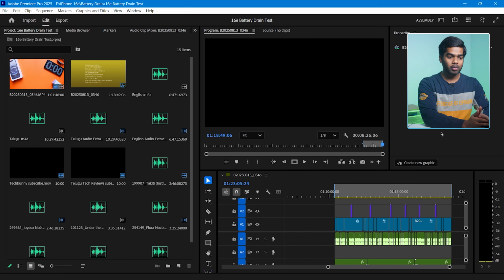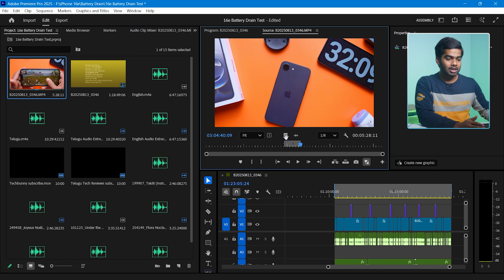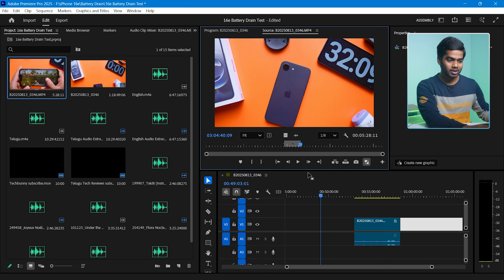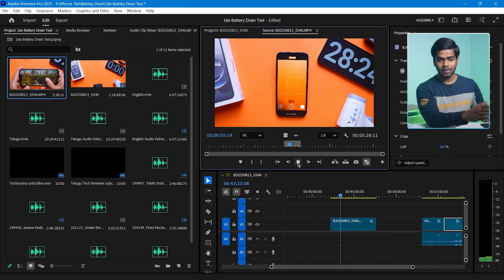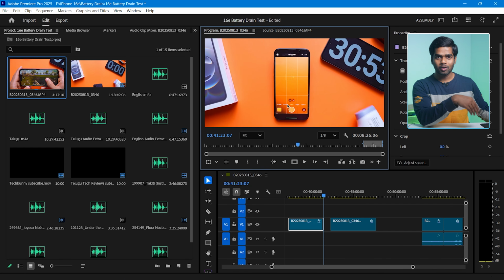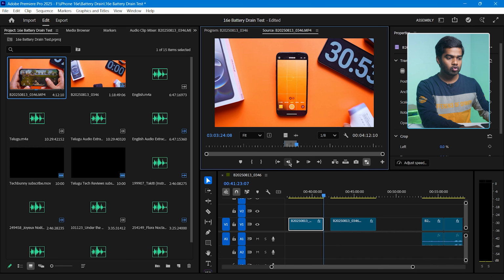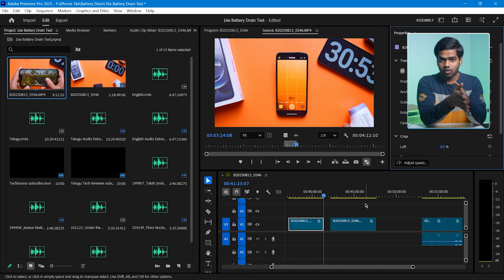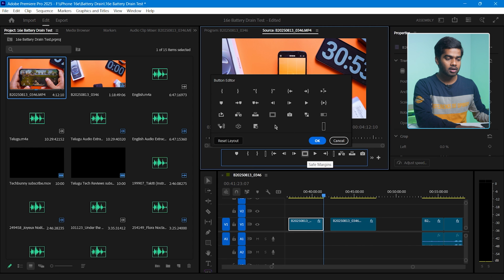How to Use the Source Monitor in Adobe Premiere Pro: Editing Workflow! (Beginner to Pro Course)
This video is about using the Source Monitor in Adobe Premiere Pro for precise clip selection. Instead of dragging full clips to the timeline, learn how to use In & Out points, playback controls, and shortcuts like insert and overwrite. Perfect for beginners who want to speed up their editing workflow in Premiere Pro.